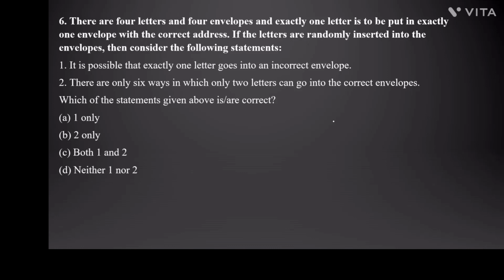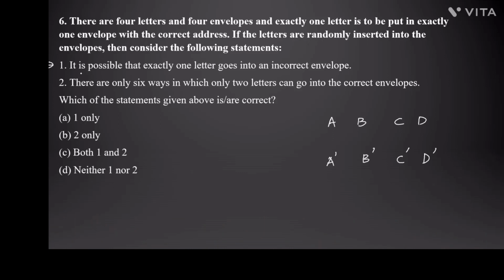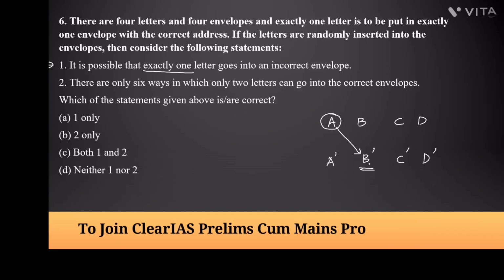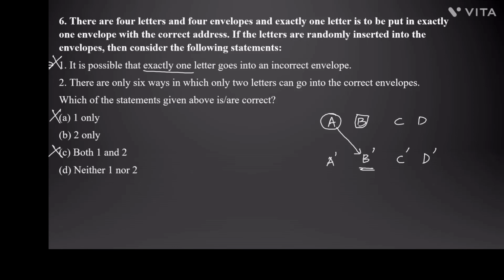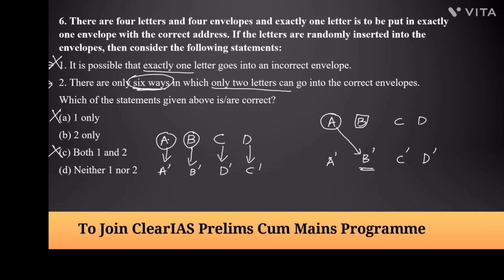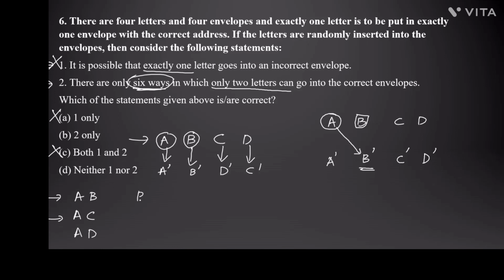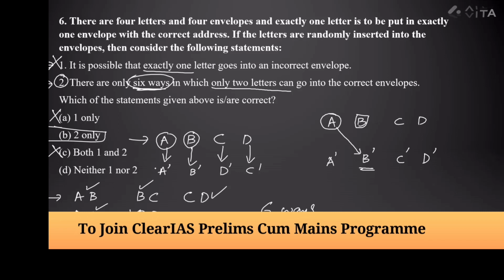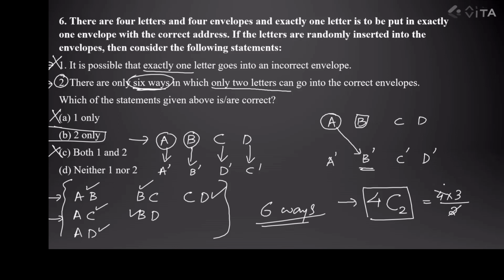There are four letters and four envelopes..(CSAT) | UPSC | ClearIAS